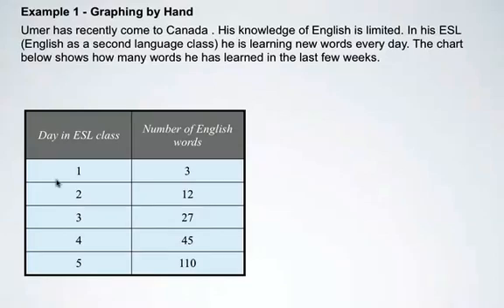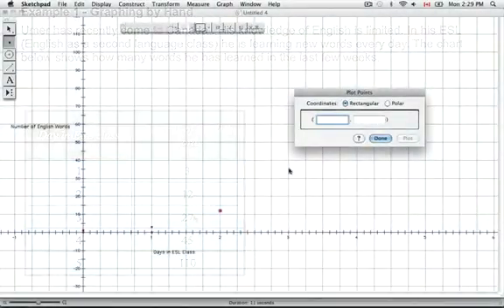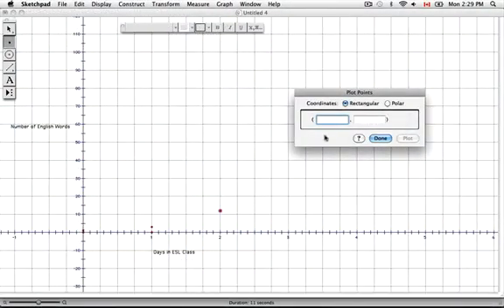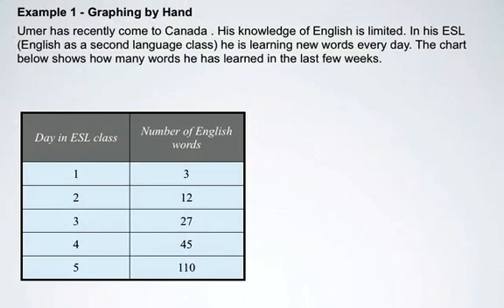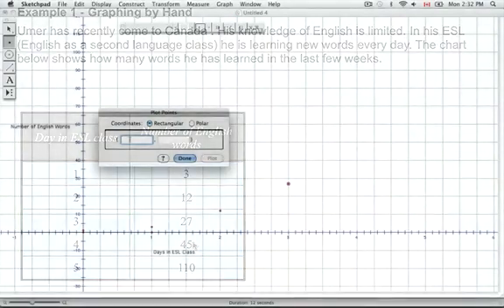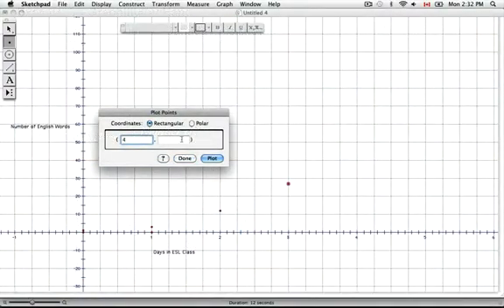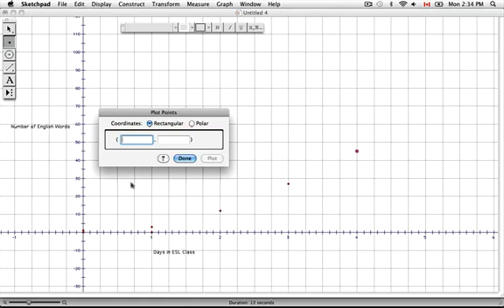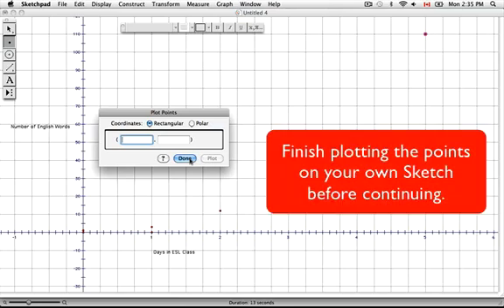Quadratic Relations: Collecting and Fitting Data 9